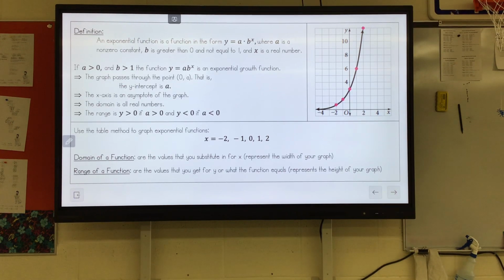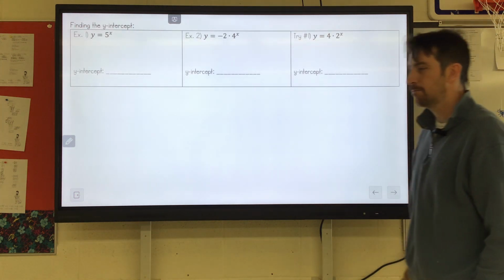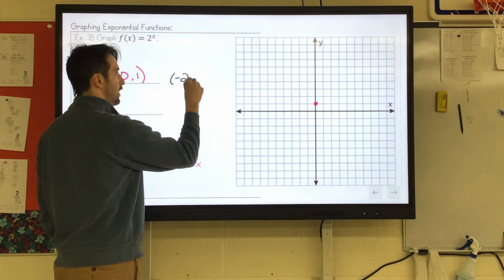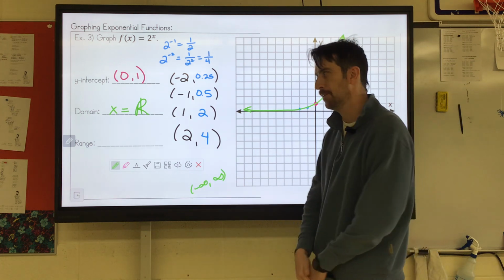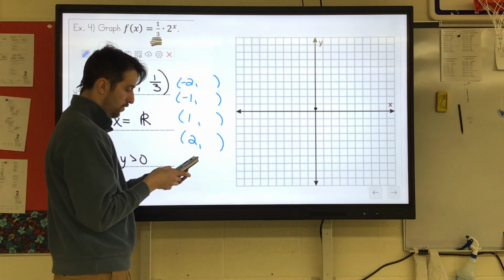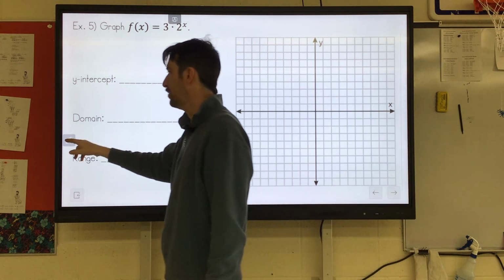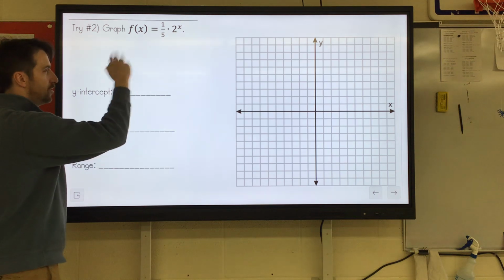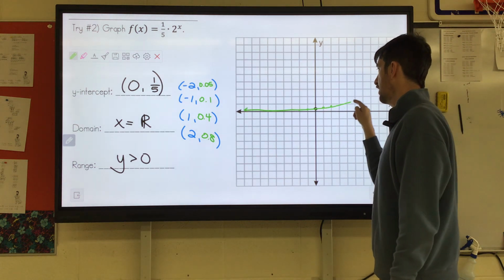A1 0806a Graphing Exponential Functions